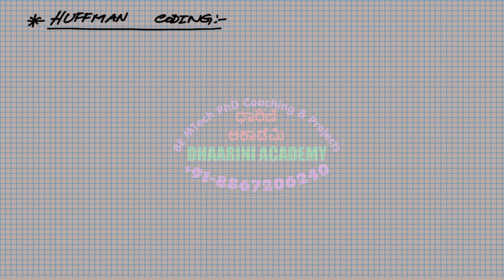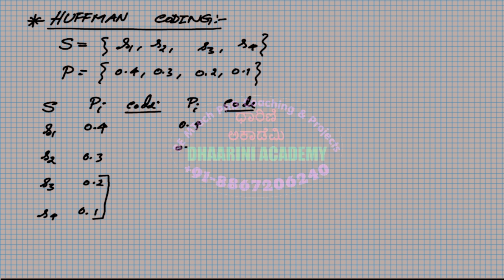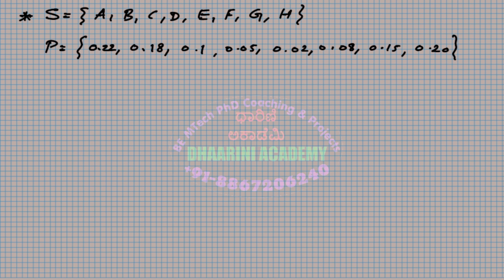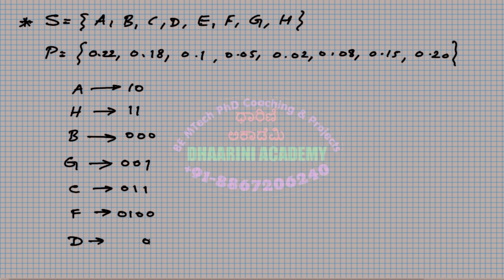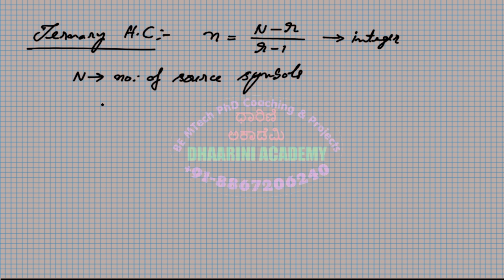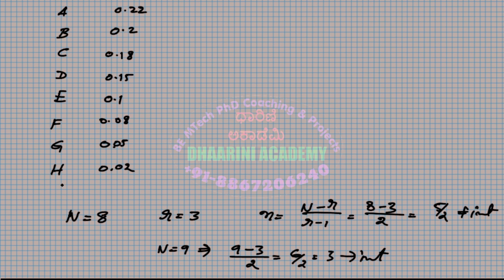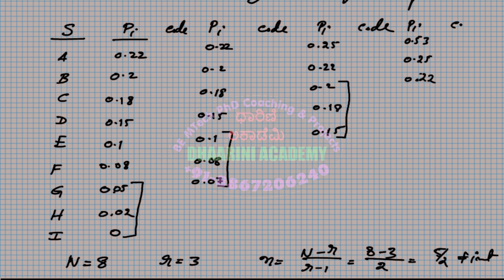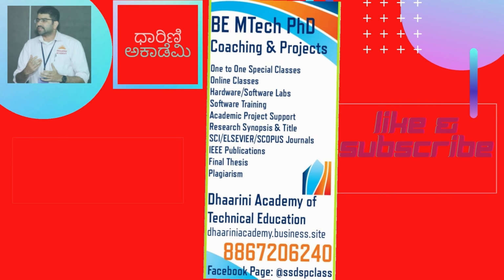Huffman Coding Algorithm Demystified: Examples & Explanation in ITC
In this video, we will be discussing the Huffman coding algorithm in depth, examples, and an explanation in International Telecommunications Code (ITC).

The Huffman coding algorithm is one of the most commonly used coding algorithms in digital communications. This video will help you understand the algorithm better and help you apply it to your next project. If you're looking to learn more about coding or digital communications, this video is for you!

In this informative video, we dive deep into the world of Huffman Coding Algorithm, bringing you a comprehensive explanation along with practical examples. Join us in this insightful session held at the International Technology Conference (ITC), where we demystify the complexities of Huffman Coding Algorithm step by step.

Starting with the basics, we explore the fundamental principles behind this efficient data compression technique. By the end of this tutorial, you'll have a thorough understanding of how Huffman Coding Algorithm works and why it is widely used in various domains.

Throughout the video, we break down the algorithm into digestible fragments, making it easier for beginners to grasp. With clear illustrations and real-life instances, we ensure you can effortlessly follow along and relate to the practical applications.

Key Topics Covered:
- Introduction to Huffman Coding Algorithm
- Explanation of the underlying concepts
- Detailed examples to solidify understanding
- Showcase of its significance in data compression
- Practical applications and use cases
- Insights shared at the International Technology Conference (ITC)

Discover how Huffman Coding Algorithm revolutionizes data compression, enabling more efficient storage and transmission of information. Uncover the secrets behind this prominent algorithm by watching our exclusive presentation from ITC. Expand your knowledge and be part of the coding revolution!